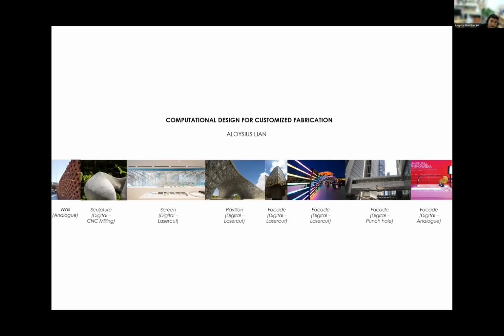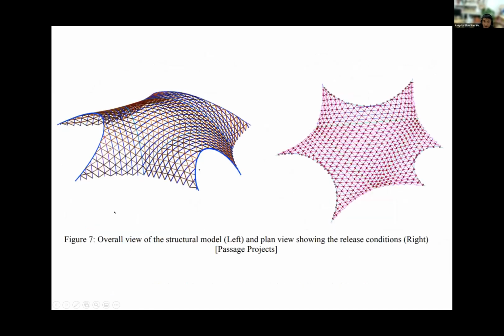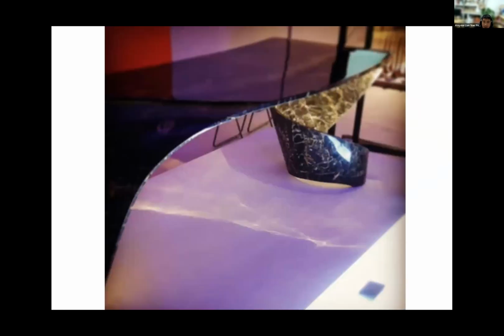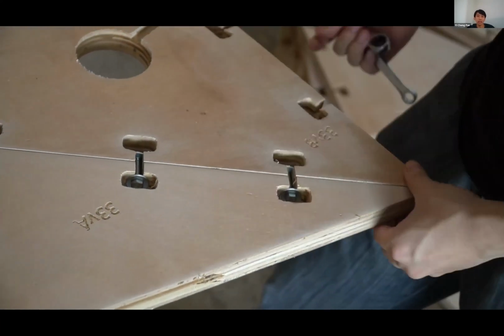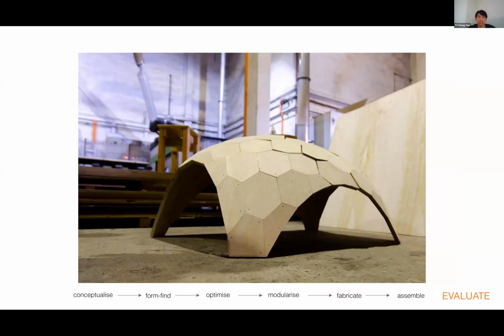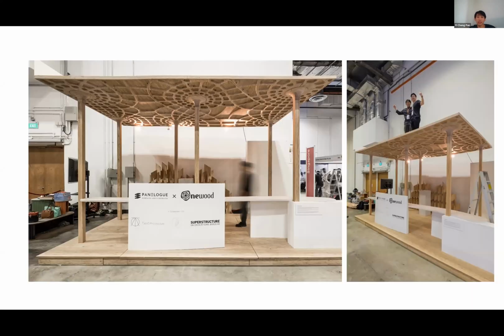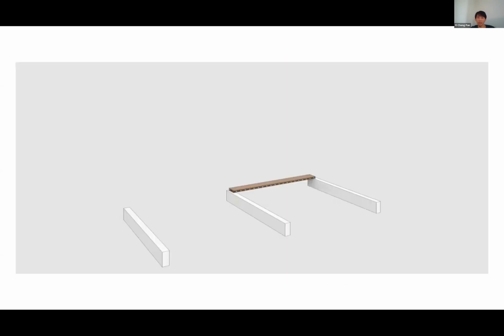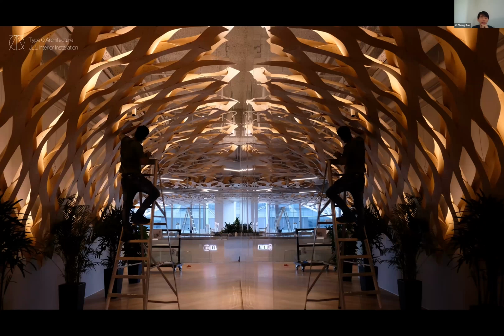Computational Design for Customised Fabrication for Interior and Architectural Design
Ar. Pan Yi Cheng